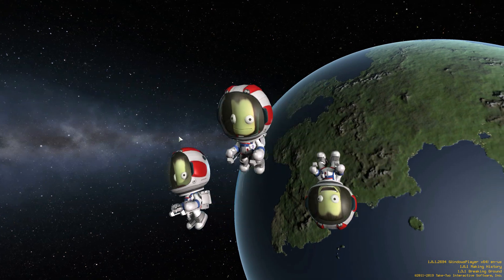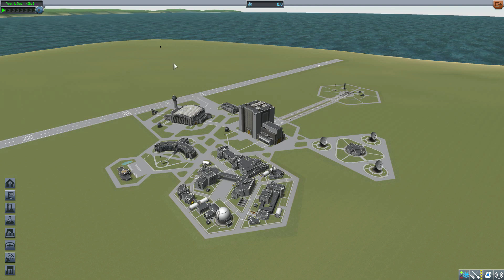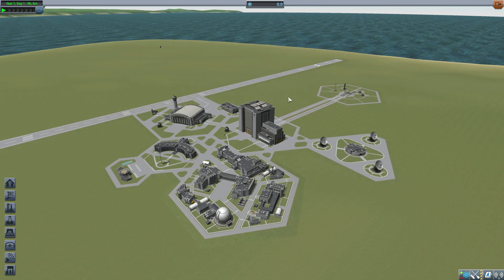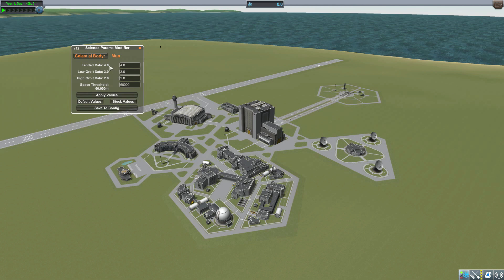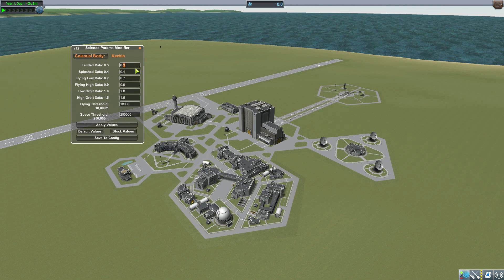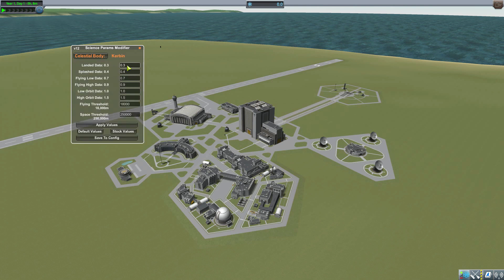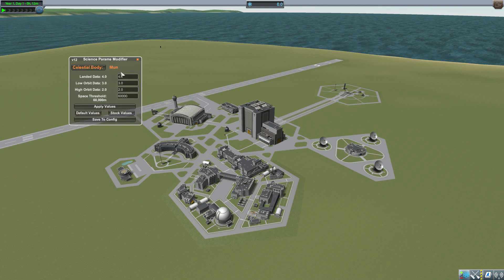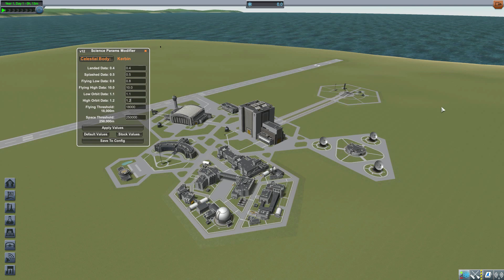KSP Mods - Celestial Body Science Editor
In this episode I mess around with the Celestial Body Science Editor mod which adds into the game a useful UI that can edit the Science multipliers for celestial bodies.